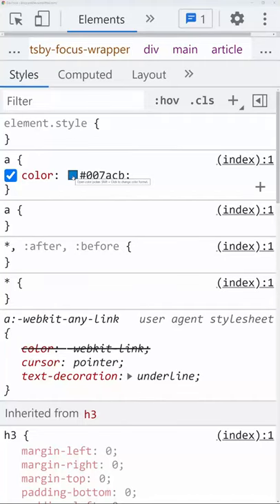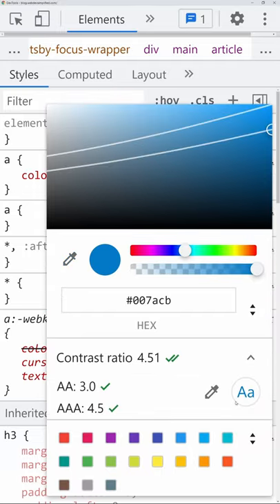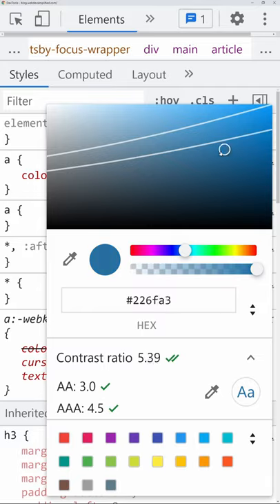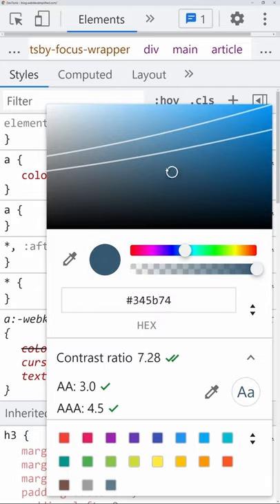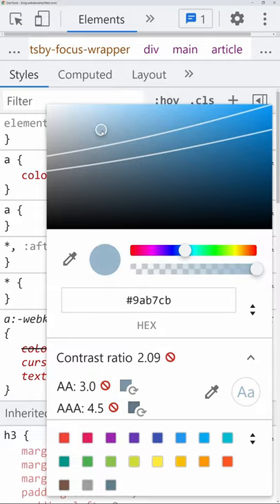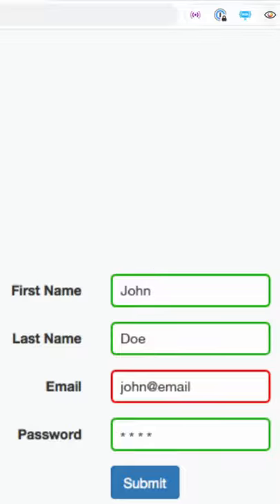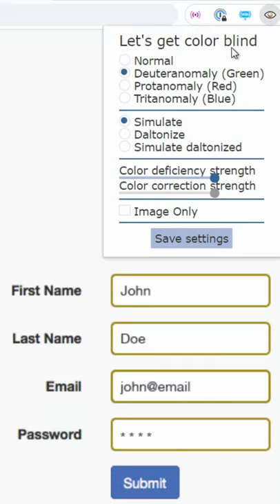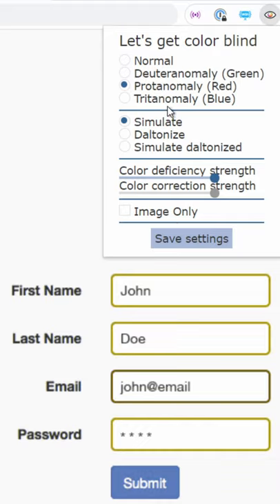The 2 Easiest Ways To Improve Your Site's Accessibility